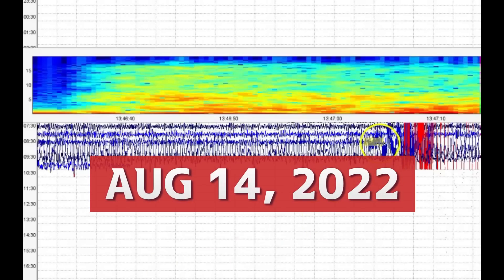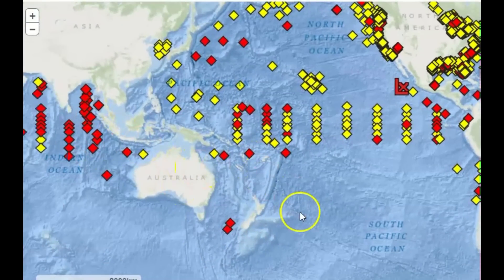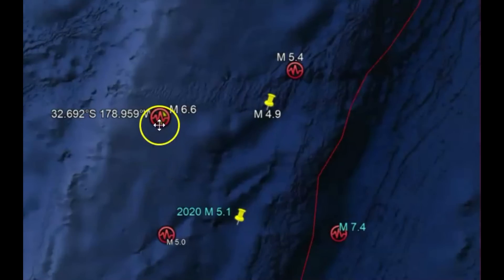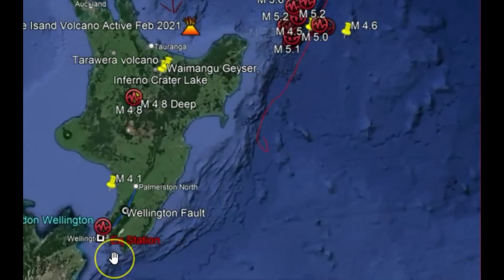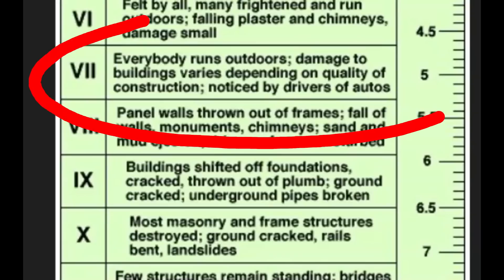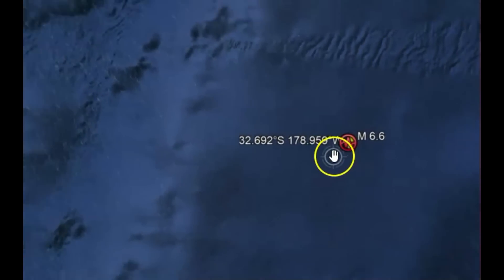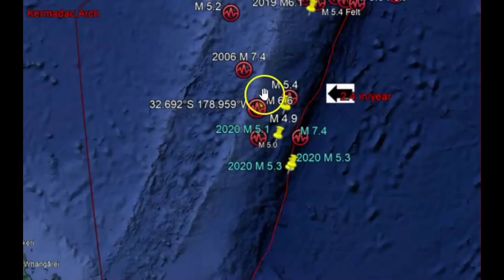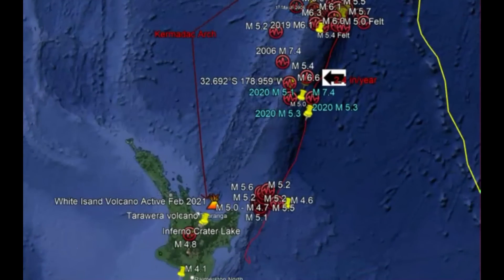Large Earthquake M 6.6 North of New Zealand, South of Kermadec Islands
Credit